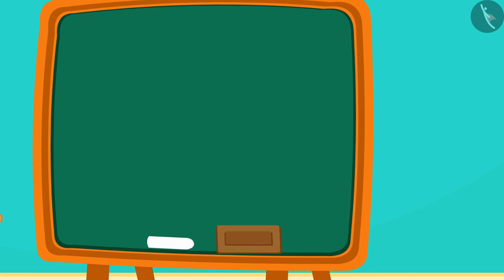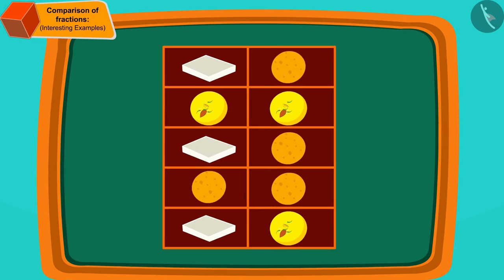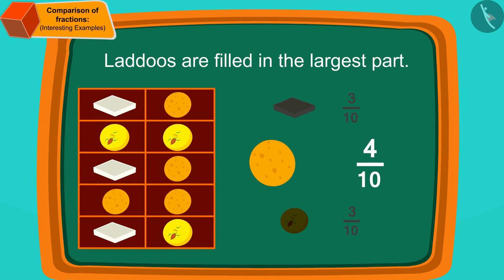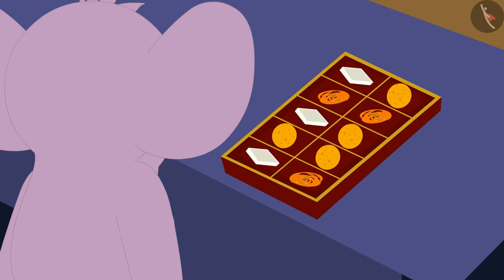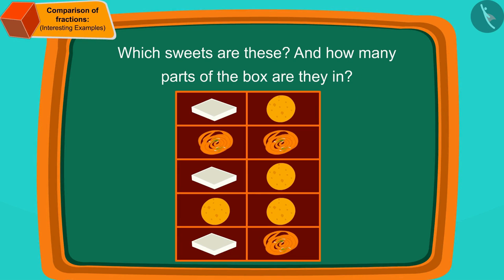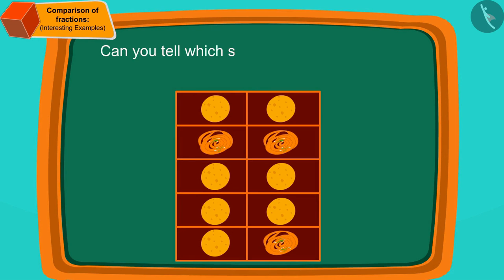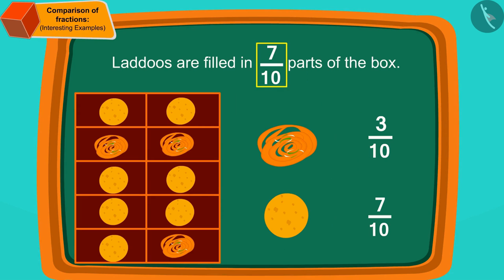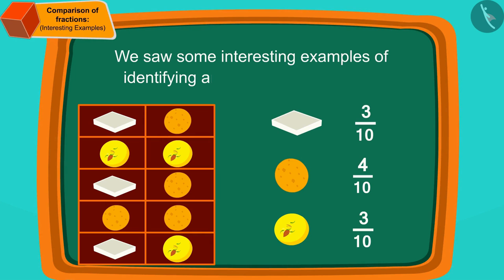Comparison of fractions: Part 1 | Part 2/3 | English | Class 5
Comparison of fractions: Part 1 | Part 2/3 | English | Class 5 |  | NCERT |

Comparison of fractions: Part 1 | Fractions | Grade 5 | NCERT | Parts and Wholes

Welcome to part 2 of Comparison of fractions: Part 1. In this video, we will discuss various examples of Comparison of fractions: Part 1.